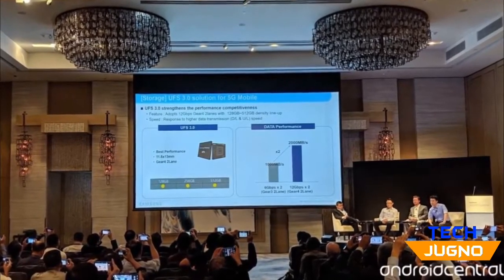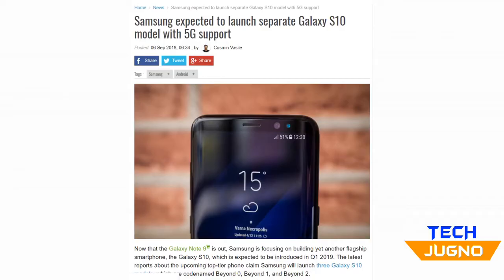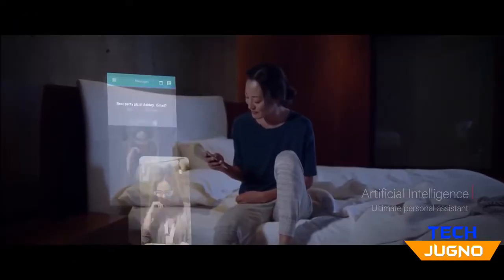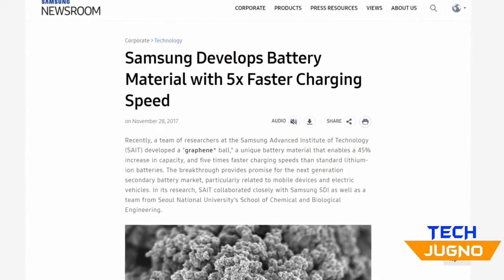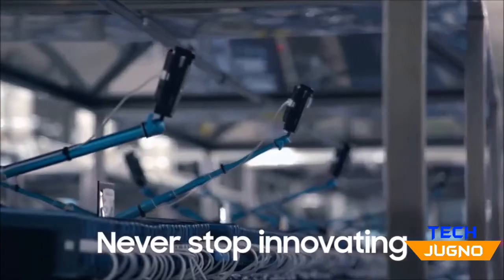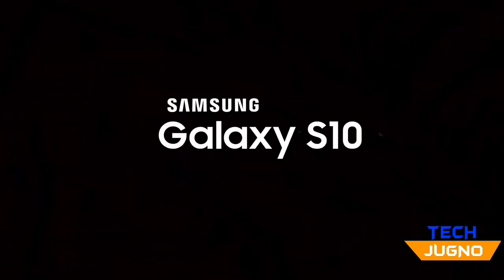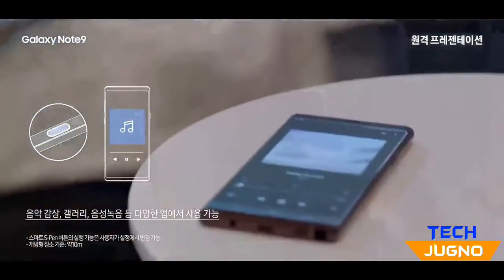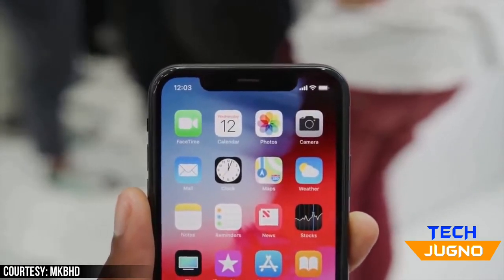Samsung Galaxy S10 FAST STORAGE, Graphene Batteries!